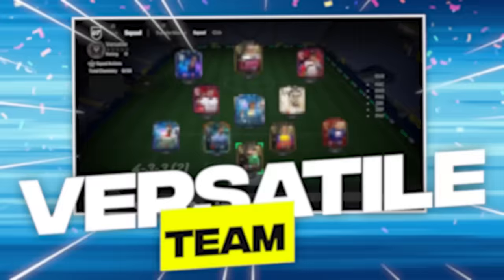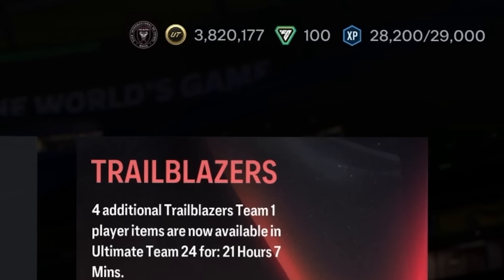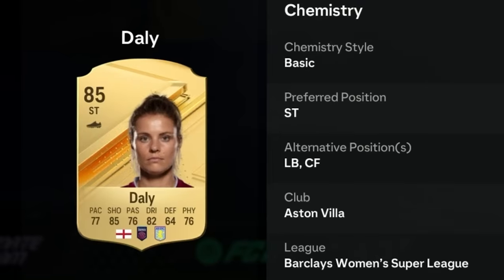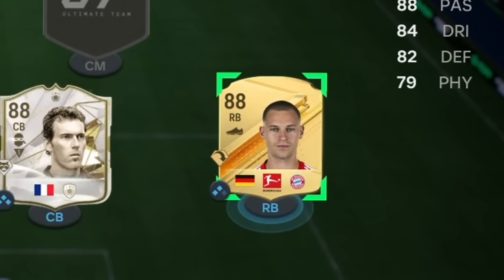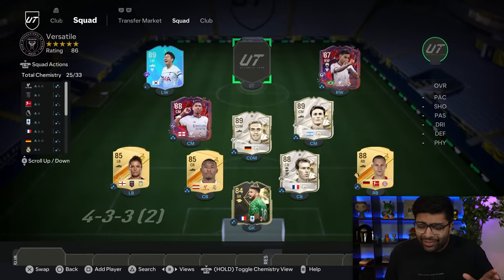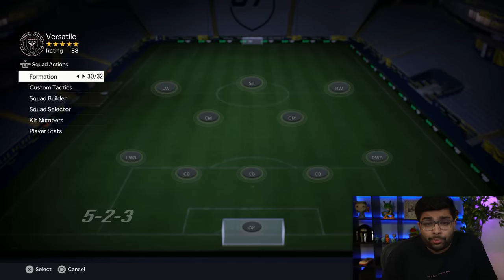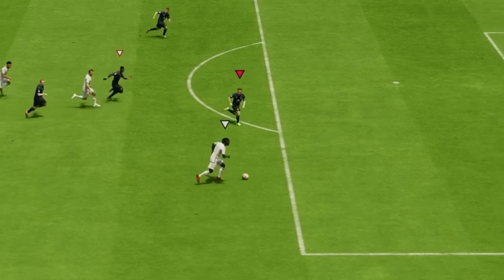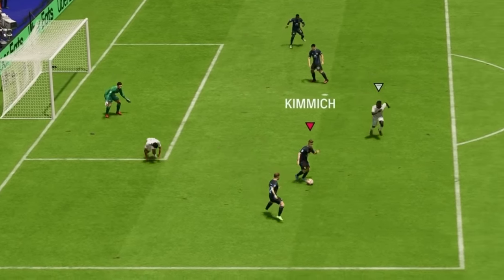World’s Most Versatile Team…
These players can play anywhere on the pitch!

Main Channel - @S2G
2nd Channel - @MoreS2G